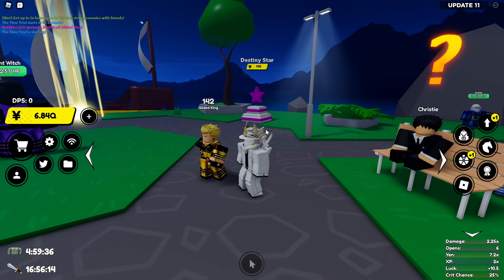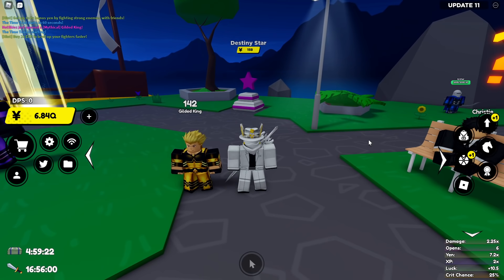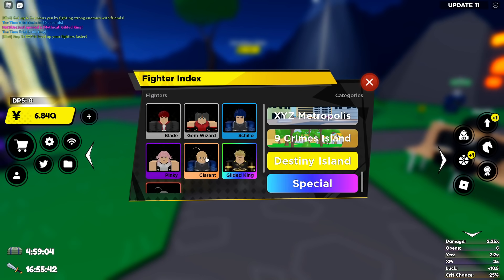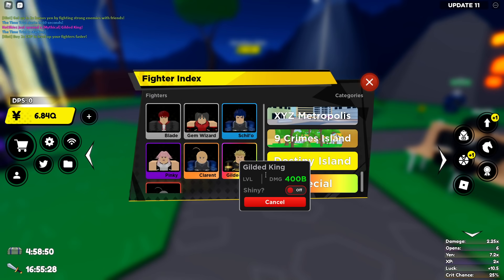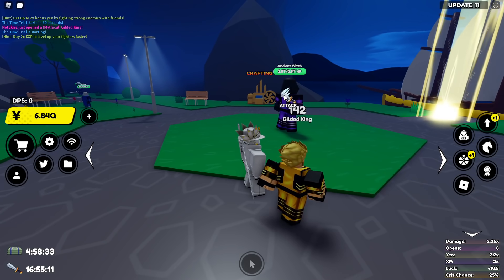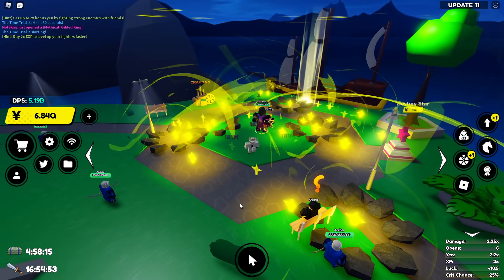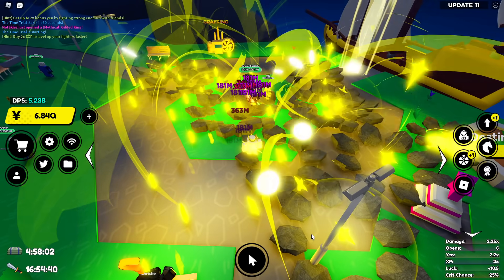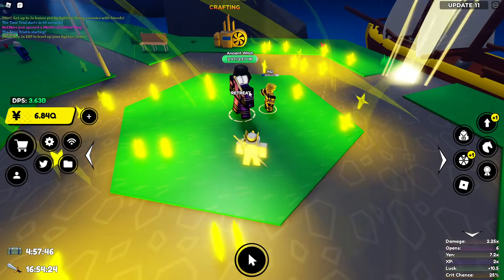[UPDATE 11] MYTHICAL GILGAMESH SHOWCASE | ANIME FIGHTERS